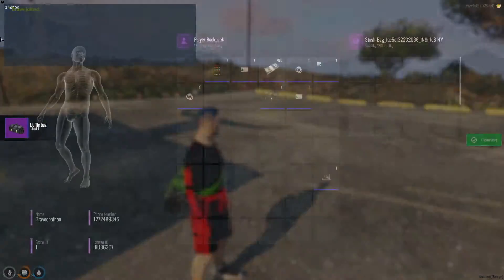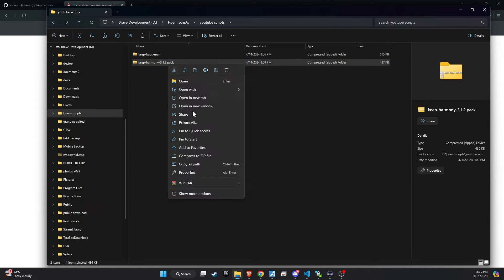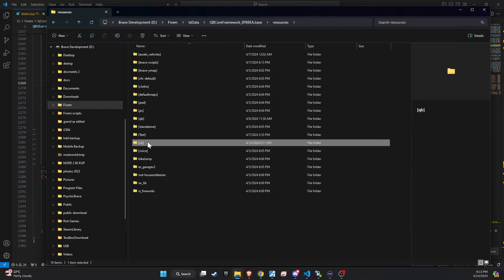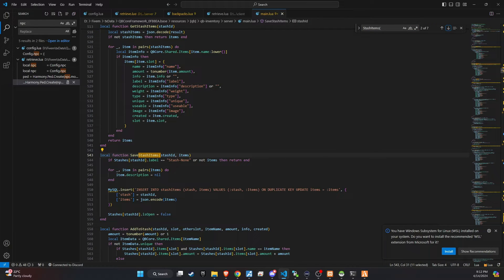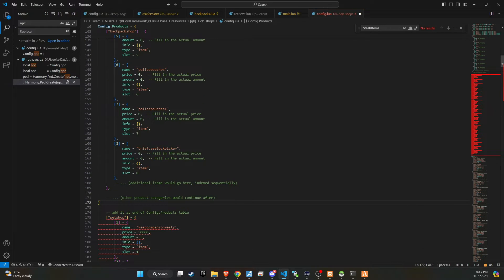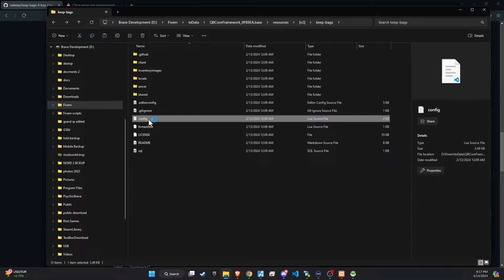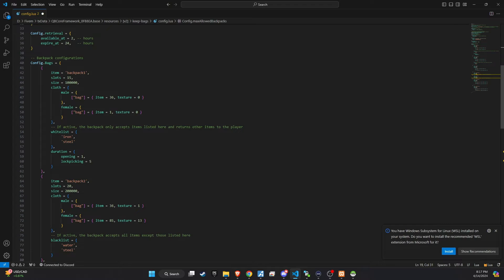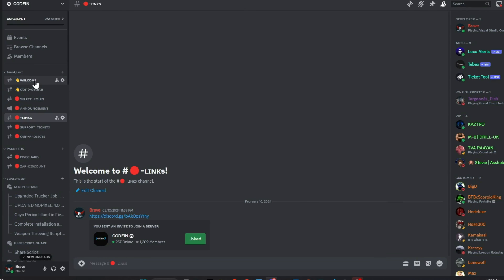How to Install QBCore Bagpack Script V2 [FiveM]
Braveyt-20